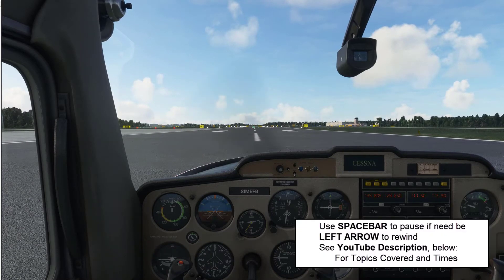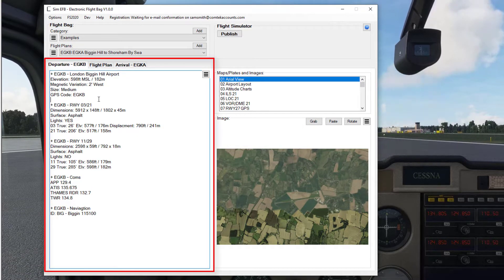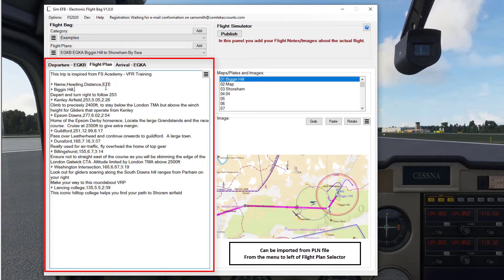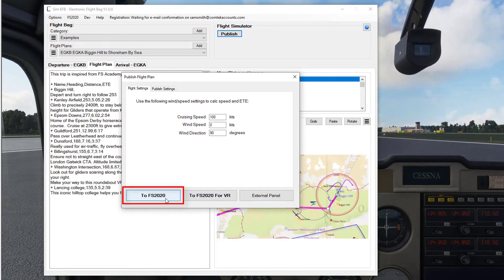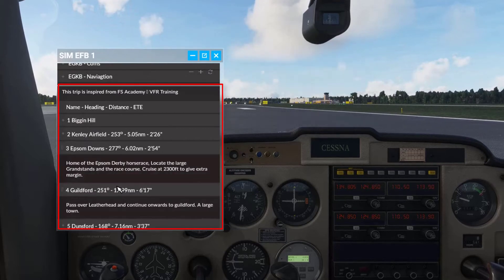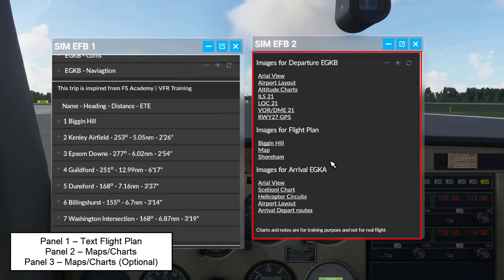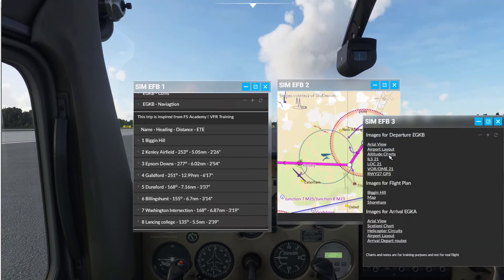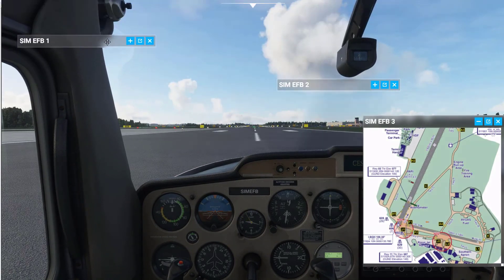Sim EFB Publish to FS2020 and in Sim Panels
A demonstration of Sim EFB - Electronic Flight Bag for FS2020

0:00     Introduction
0:30     Quick Flight Plan Explanation
1:30     Publish to FS2020
2:10     Panel 1 in FS2020
3:10     Panel 2 in FS2020
4:00     Panel 3 in FS2020